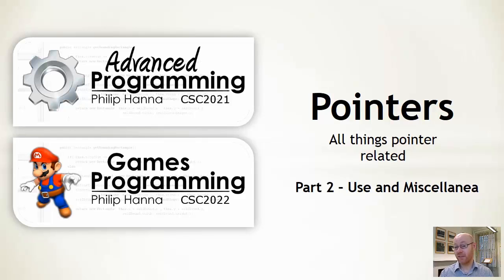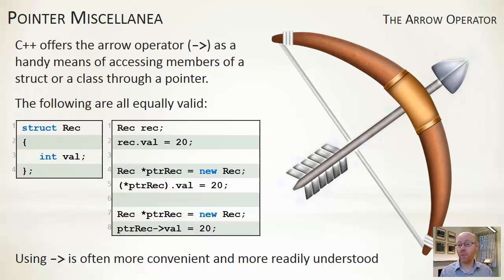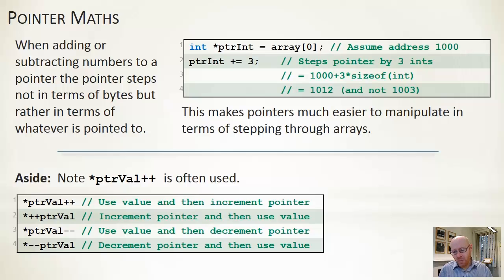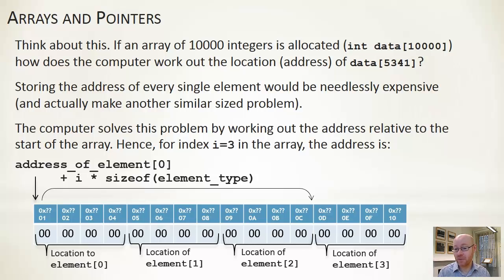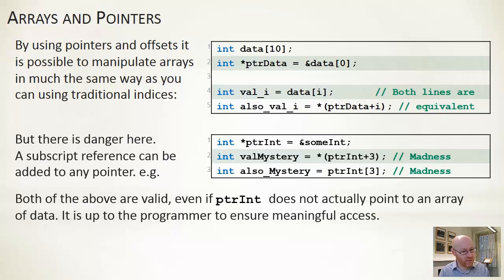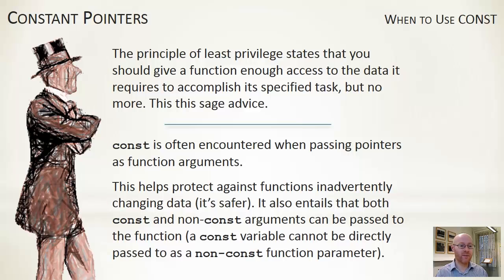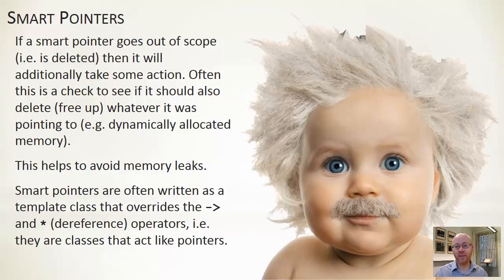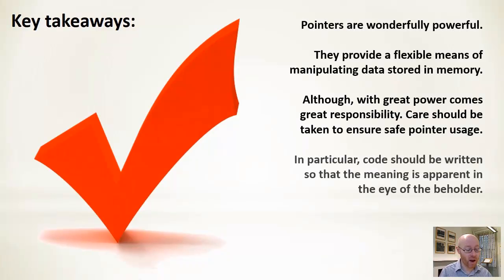Week 15 - CSC2021 - C++ - Pointers -2- Usage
Using pointers in C++